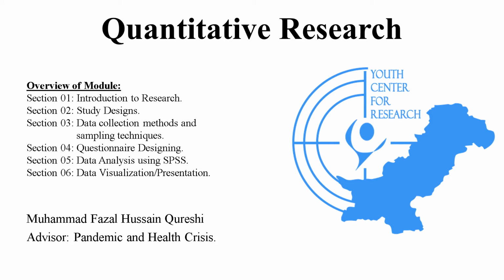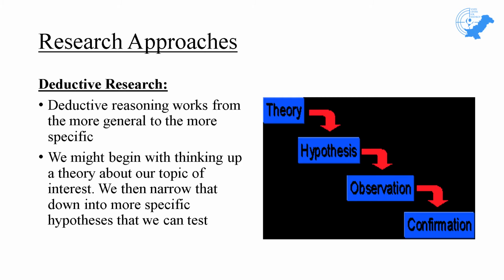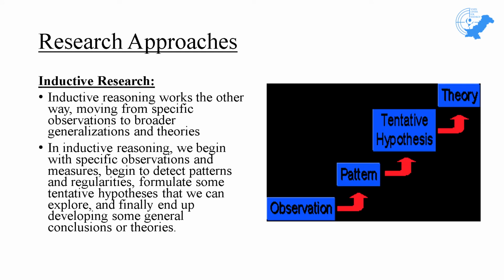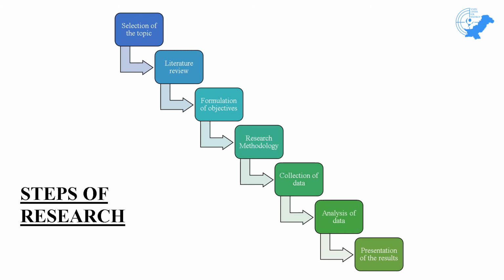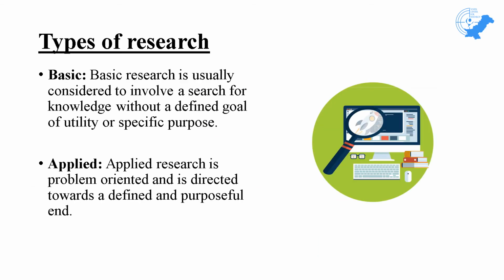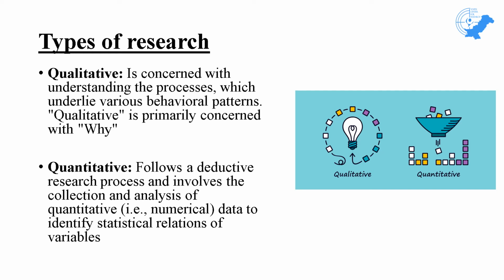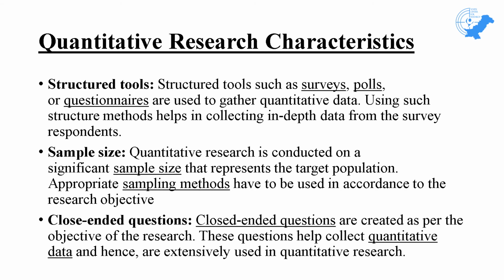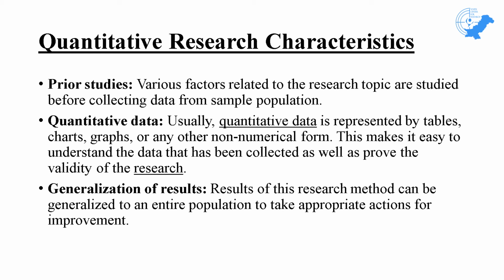Module: Quantitative Research (Introduction to Research)